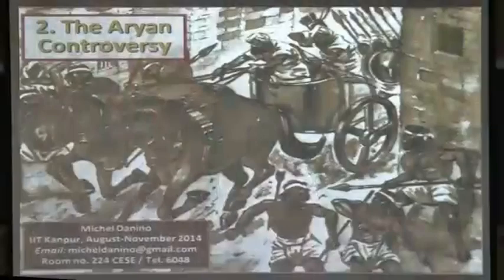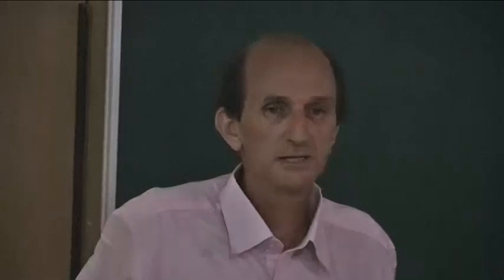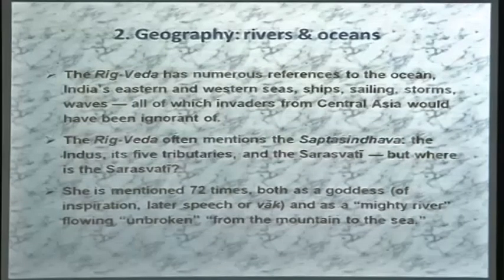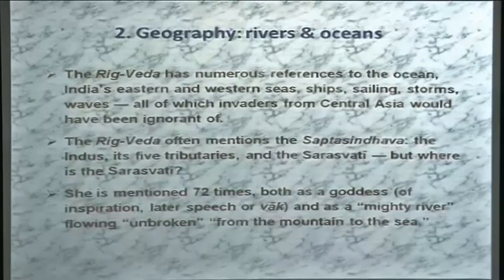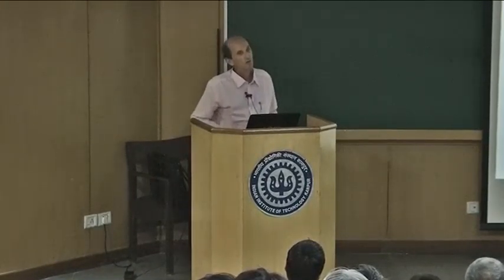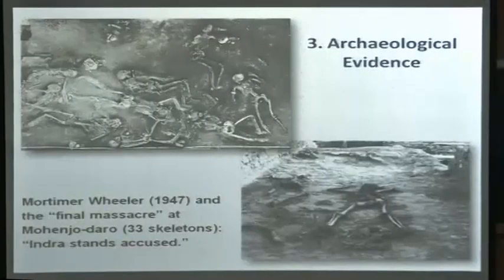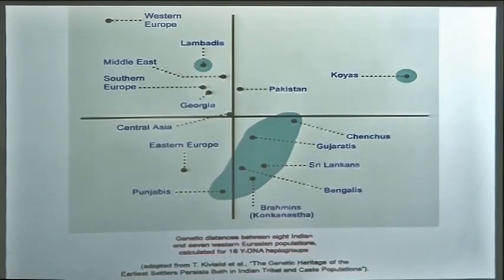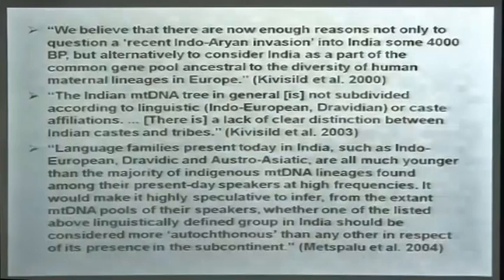Lecture-02-The Aryan Controversy- IIT Kanpur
Exploring Indian Civilization by Michel Danino,IIT Kanpur
1. How do today’s archaeologists, anthropologists, geneticists and linguists view the old Aryan controversy?